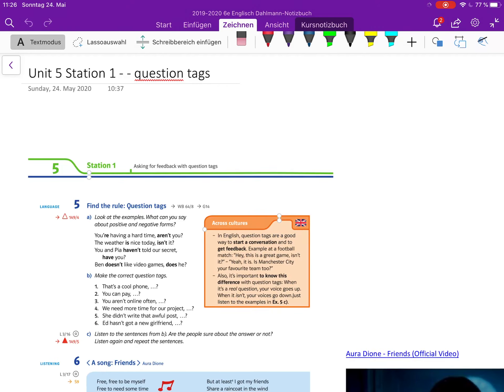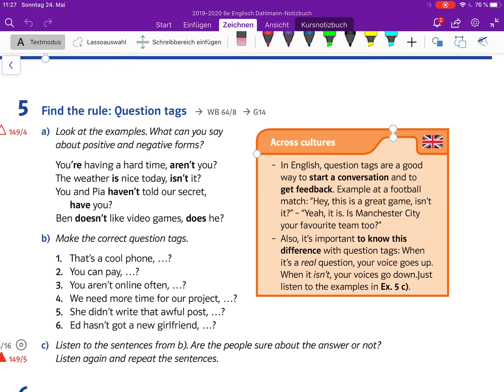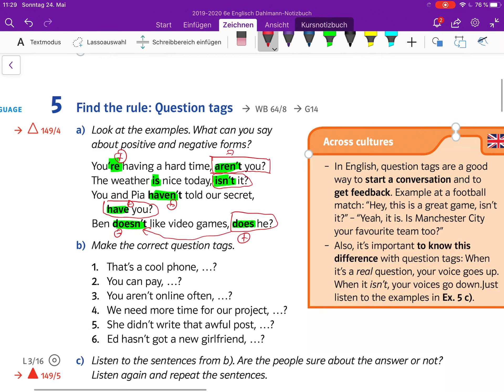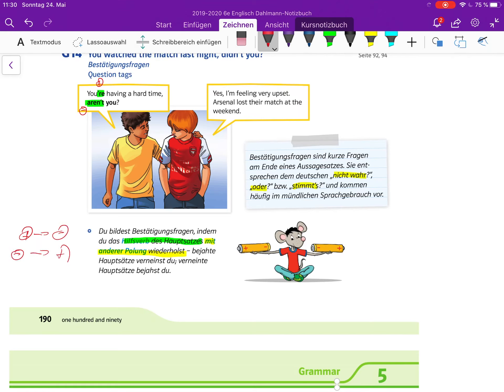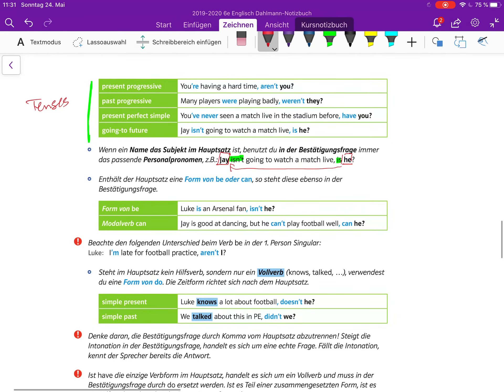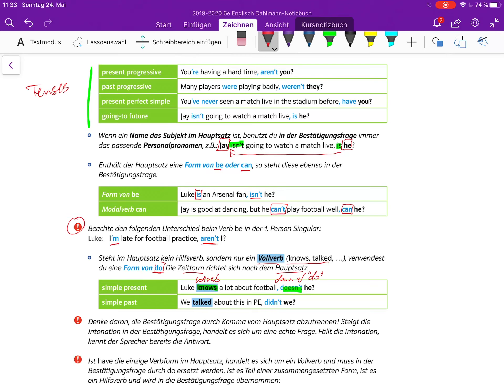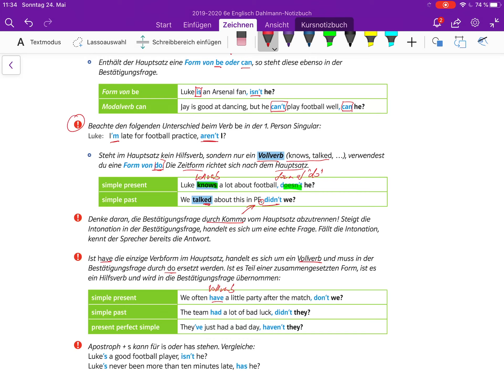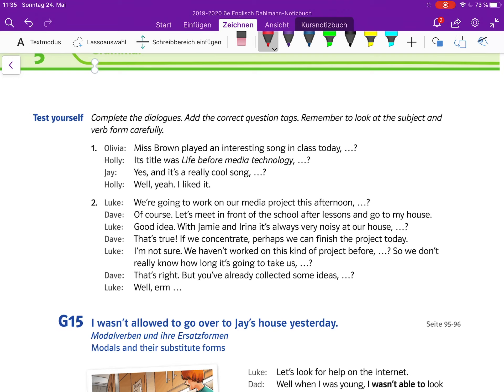6e U5St1 Question Tags G14